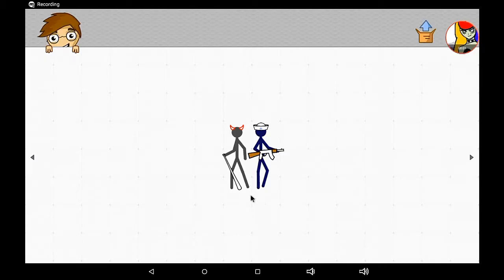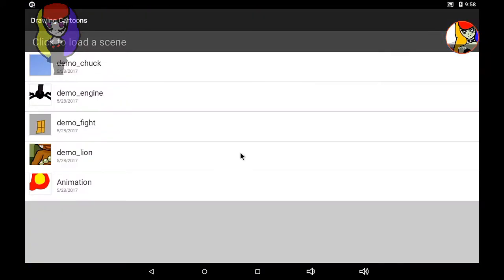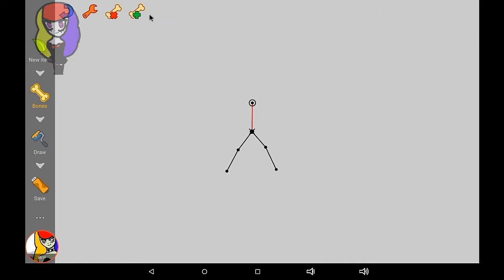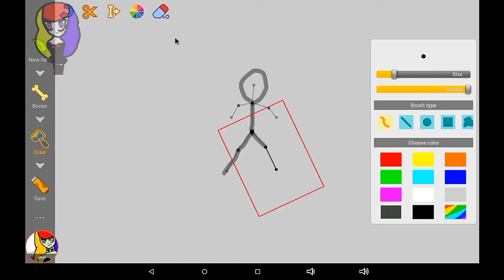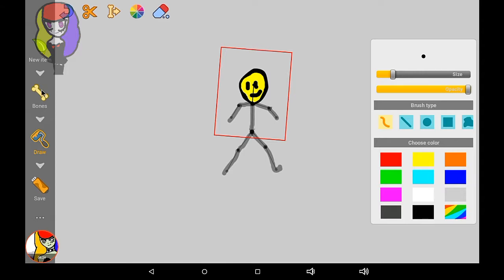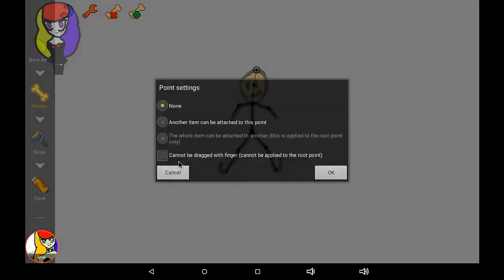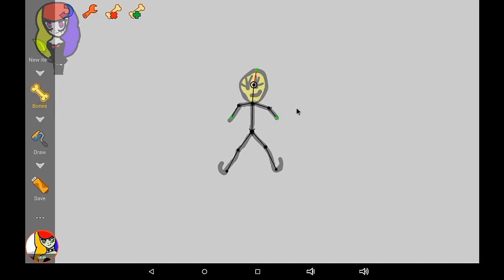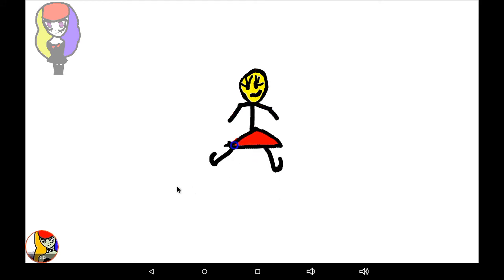DRAWING CARTOONS TUTORIAL #2 HOW TO MAKE CHARACTERS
APP:DRAWING CARTOONS

KIK:THERAGDOII

GOT A NEW INTRO AND OUTTRO SO
LIKE,SUB AND SHARE FOR THAT!!!

THANK U GUYS FOR WATCHING!!!

IM ALSO DOING DCUO GAMEPLAY REALLY SOON!!!

SO KEEP A EYE OUT :3

(NOTE ALL THE MONEY WILL BE USED FOR GAMING AND ARTS,BUY GAMES,ADD ONS,IN APP ITEMS,ART TOOLS,ETC ETC)